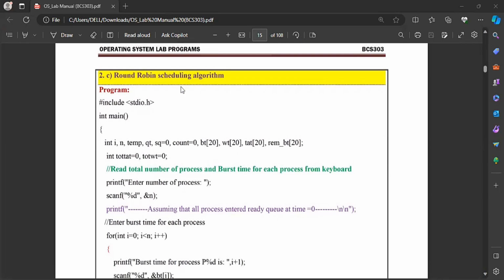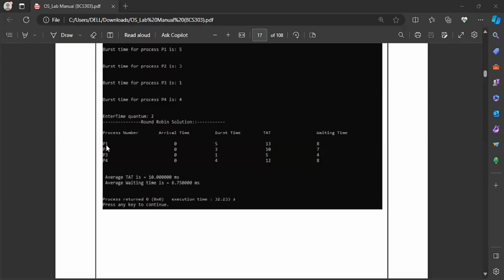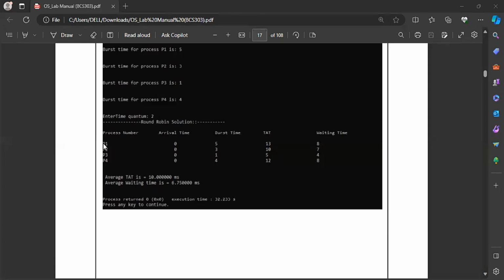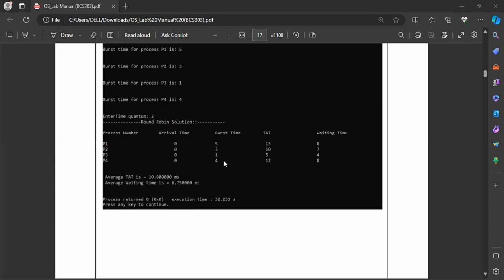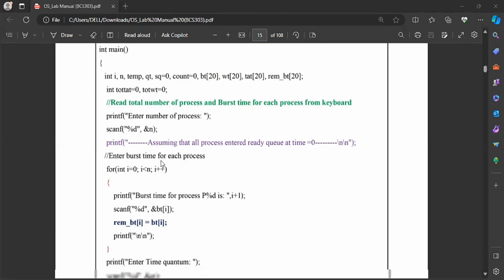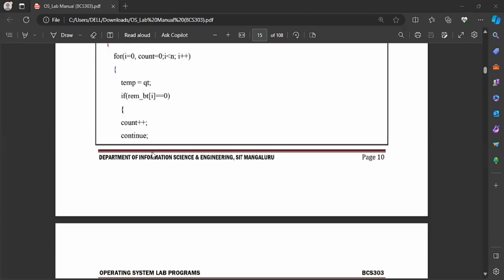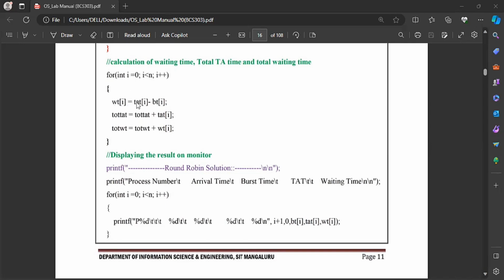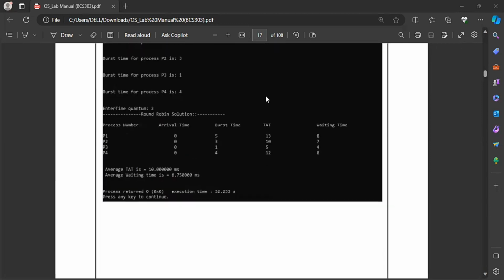Round Robin Scheduling Algorithm